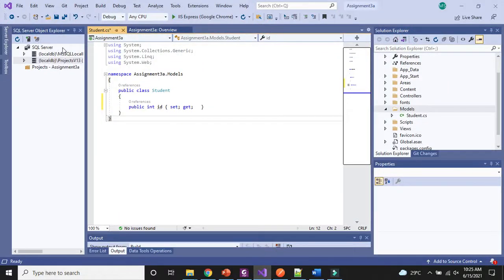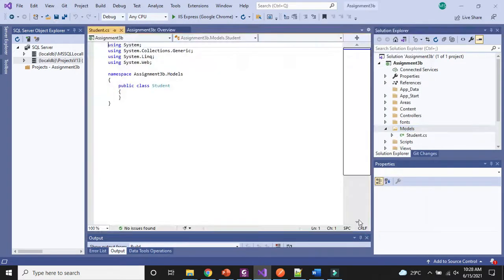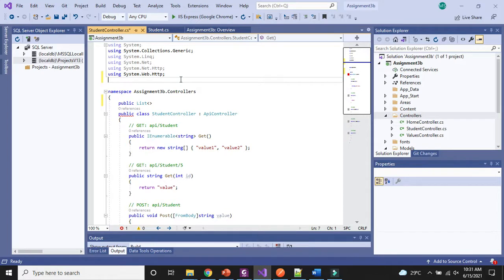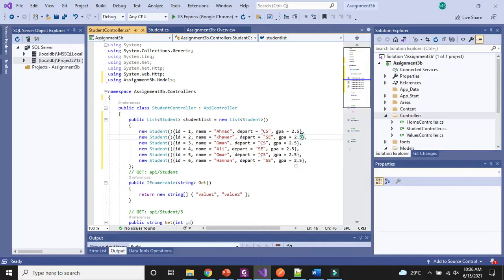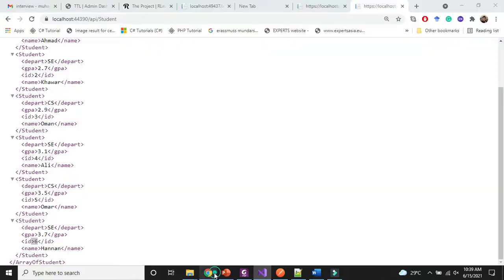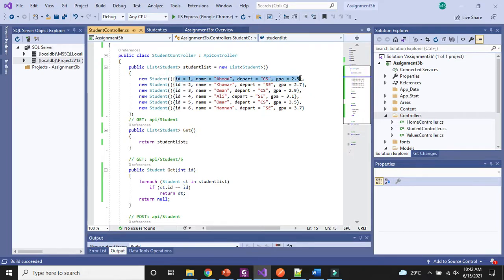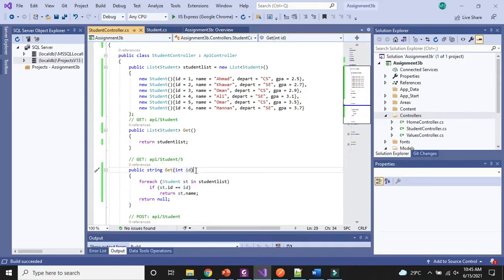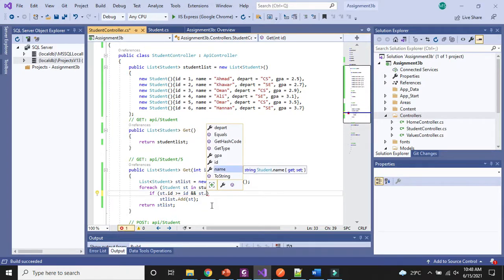Web Api Creation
Creating Web Api.
Creating Modal Class.
Creation Controller for Modal class.
Basic queries on Modal class.
Visual Studio.